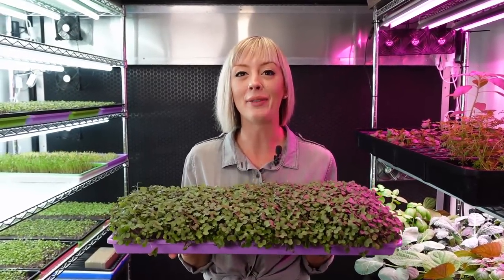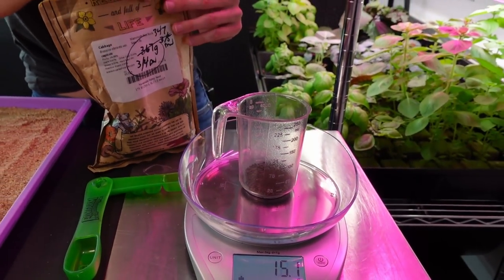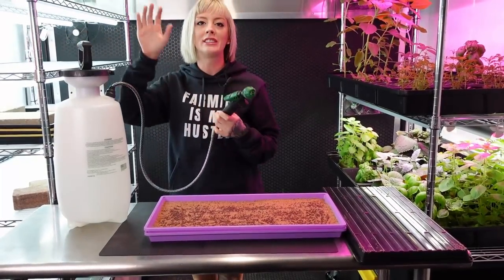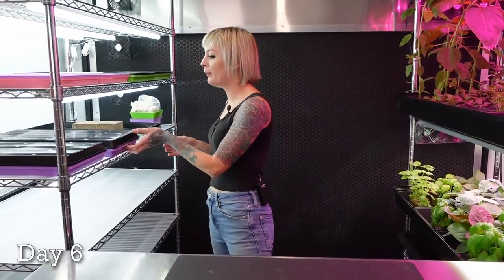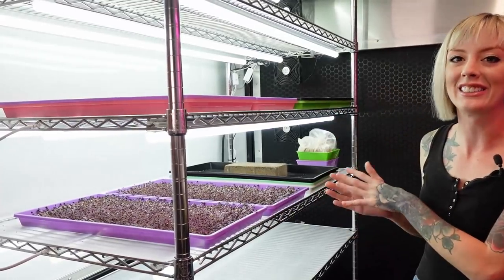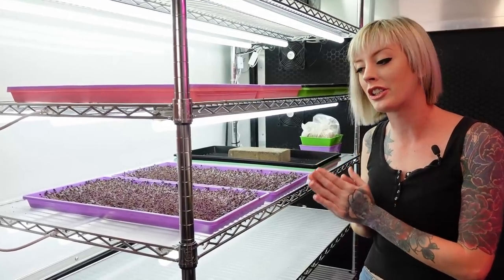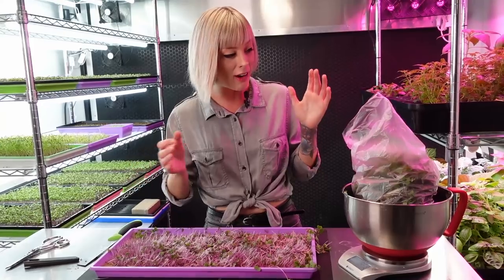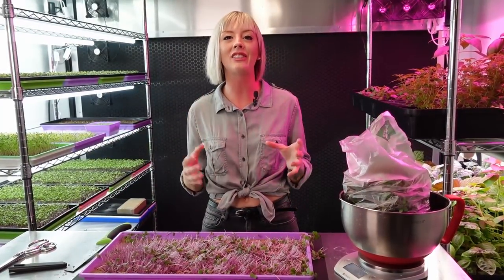Grow Microgreens Using Sand!?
Ever look around and wonder what you can and can’t use to grow Microgreens? It’s hard not to imagine the possibilities – even if it seems a bit odd. That’s why we decided to test out some "not so typical grow mediums” such as Sand to see if you could grow microgreens successfully… because who knows if you’ll ever be in the middle of the desert or stranded near a beach that just happens to have a bag of seeds laying around? – haha of course the chances of this happening are pretty obsolete…. yet it doesn’t make it any less fun!

To top it off, we also had the idea of what if sand could be a reusable grow medium for microgreens, since technically you can wash it out and then heat it to sterilize it... so of course, we couldn’t not test that out too!

Usually, you’ll find sand mixed into soils to help with increasing aeration, drainage and loosening up the soil for planting various vegetable crops. We’ve even tested out a local Dallas, Texas soil in the past for growing microgreens that was amended with sand, and it did a wonderful job. However, outside of being mixed into soil – you don’t see sand as a stand alone grow medium for microgreens… and that may be because of a few reasons which we discuss in this video.

However, before we get carried away - the results speak for themselves as you will see, and it was a fun way to grow microgreens without traditional soil! There are TIPS and TRICKS sprinkled throughout the video to help you have successful harvests if you want to try this too!!